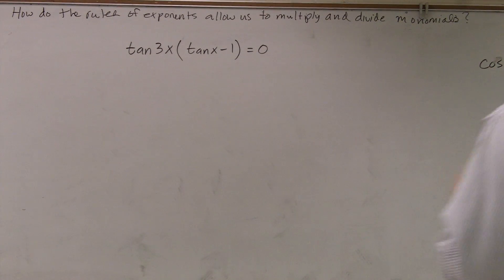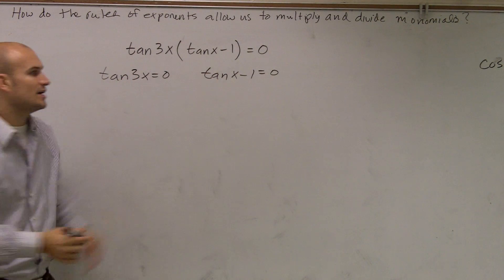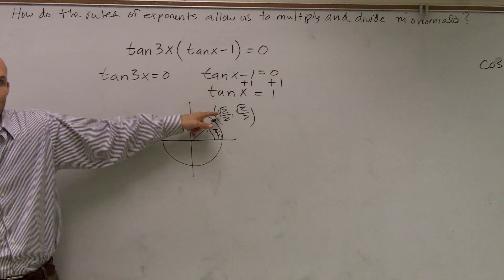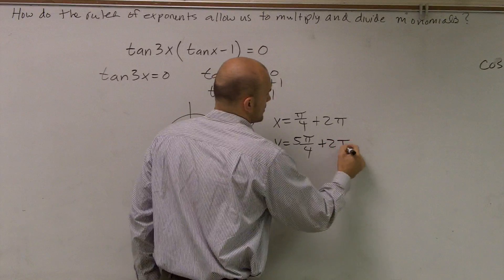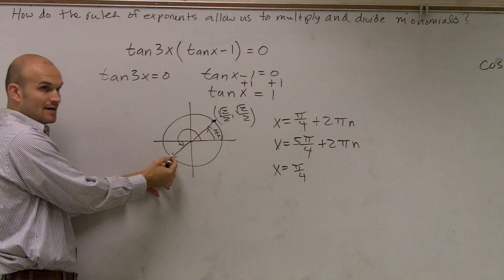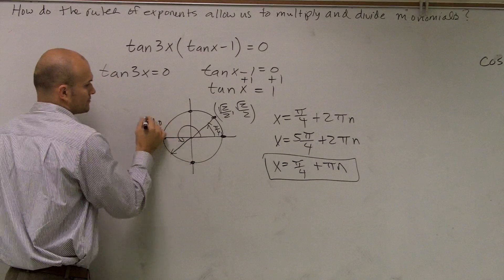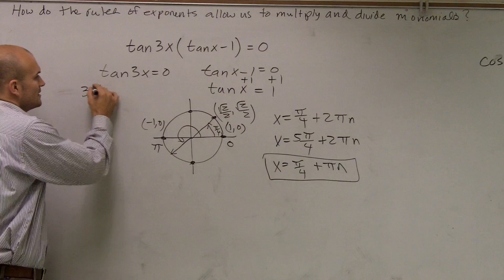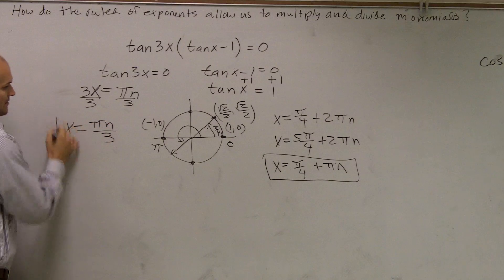Solve a trigonometric equation using tangent